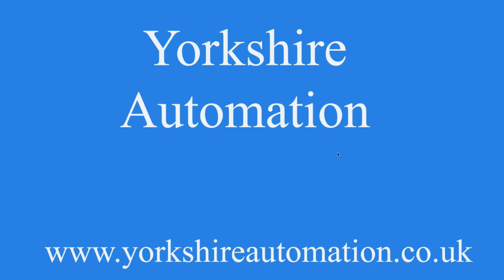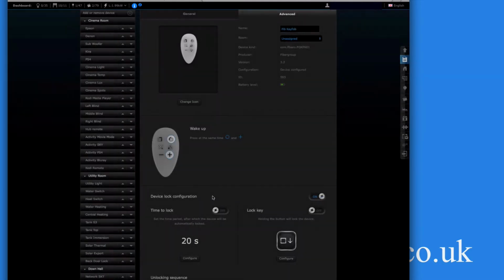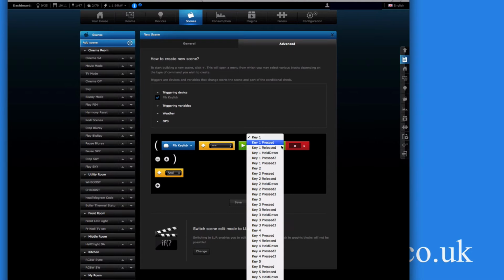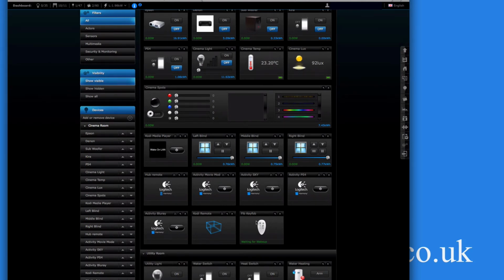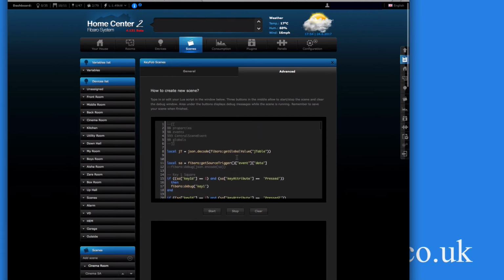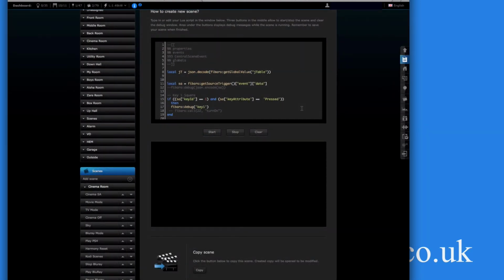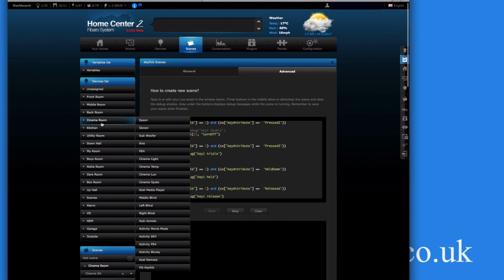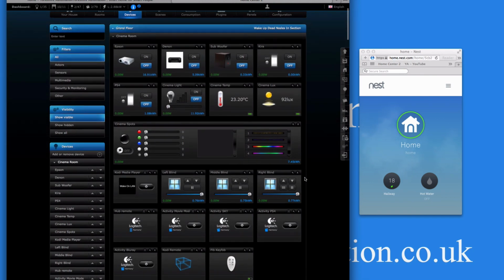Fibaro KeyFob Usage and Scene Control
this shows you how use the keyfob combo buttons in scenes.

This video will guide you on how to get the best from your keyfob remote control. I will show you how to create scenes using Block or LUA and also change parameters to get all 30 scene activation codes.
Watch and take control of your keyfob...